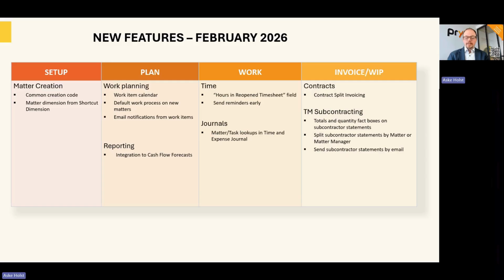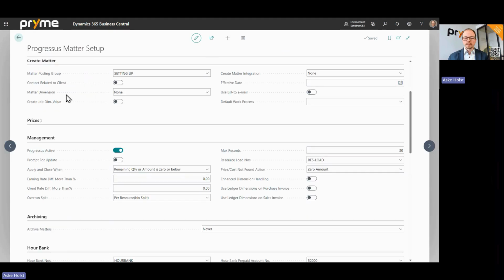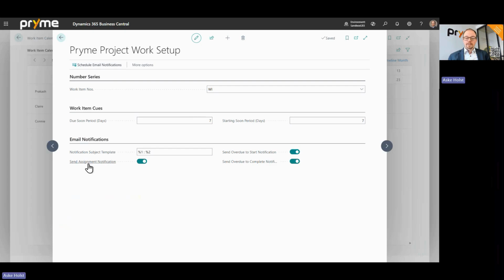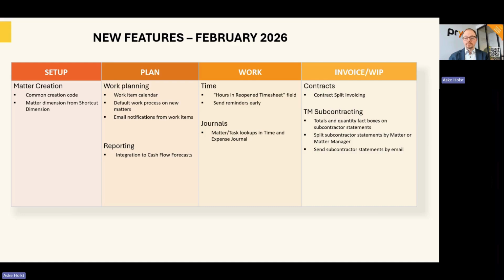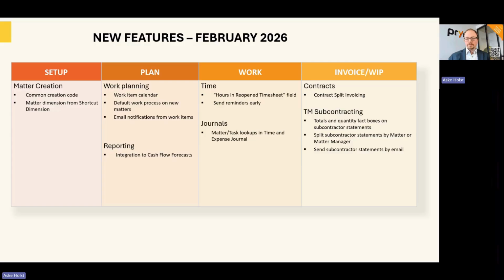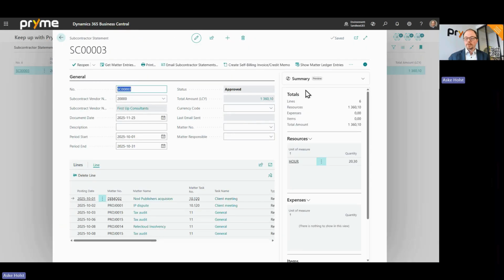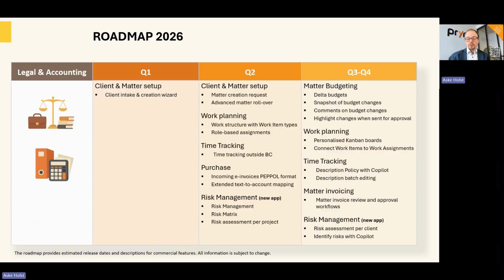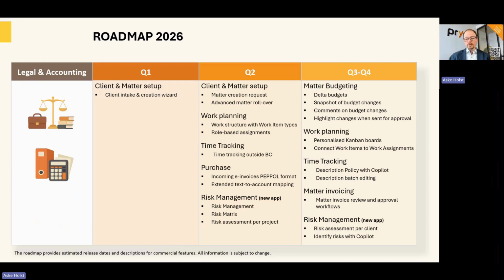Keep up with Pryme: Accounting | February 2026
A focused session on how accounting firms and CPAs can streamline matter accounting, and financial control with the Pryme Apps.

CHAPTERS

00:00 Keep up with Pryme
00:50 New features summary
01:32 Common project creation code (Advanced Projects)
03:52 Matter dimension from shortcut dimension (Pryme Matters)
04:50 Work item calendar (Pryme Project Work)
06:30 Email notifications from work items (Pryme Project Work)
08:06 Default work process (Pryme Project Work)
08:49 Integration to cash flow forecasts (Advanced Projects)
10:09 'Hours in reopened timesheet' field (Pryme Time)
12:04 Send reminders early (Pryme Time)
13:46 Matter/Task lookups in time and expense journal (Advanced Projects)
14:36 Contract split invoicing (Advanced Projects)
15:48 Totals and quantity factboxes (Pryme Project Subcontracting)
16:56 Email subcontractor statements (Pryme Project Subcontracting)
17:20 Create subcontractor statements split by project or by project manager (Pryme Project Subcontracting)
17:55 Roadmap 2026